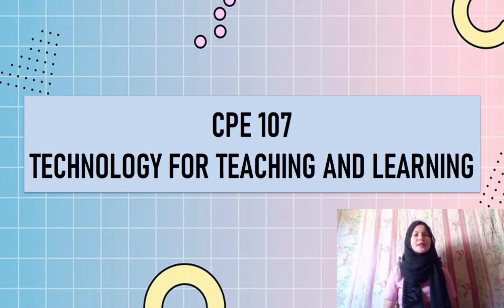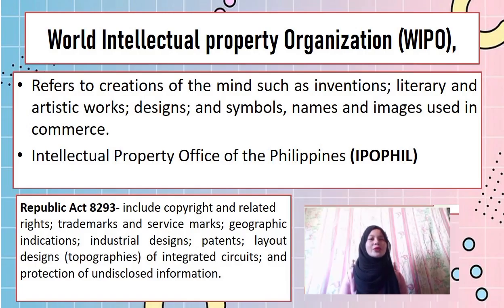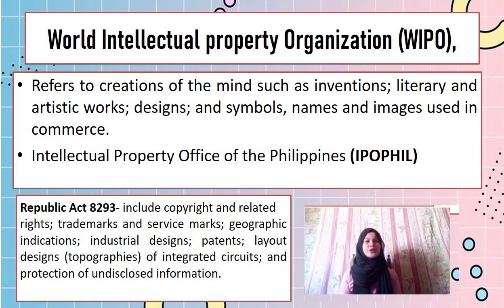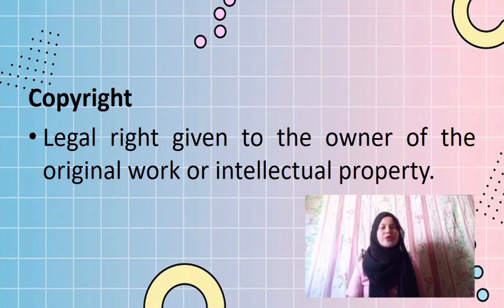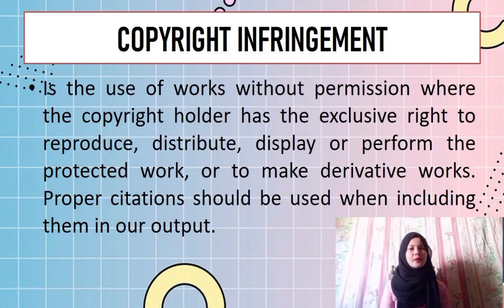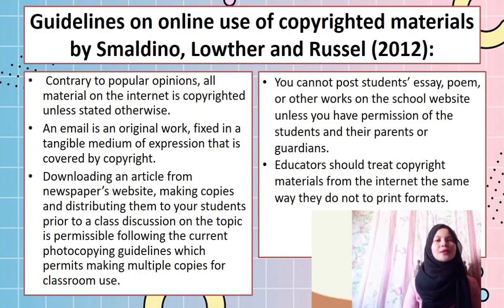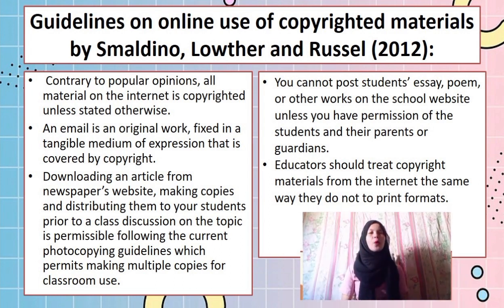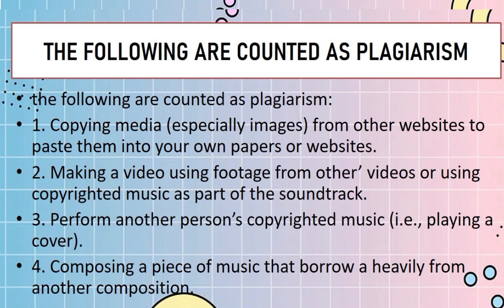lesson 21 Intellectual property rights on the development and use of digital materials